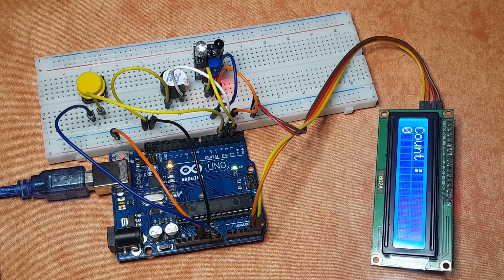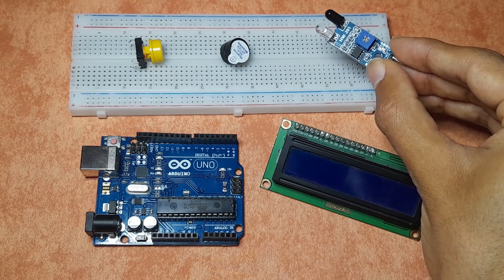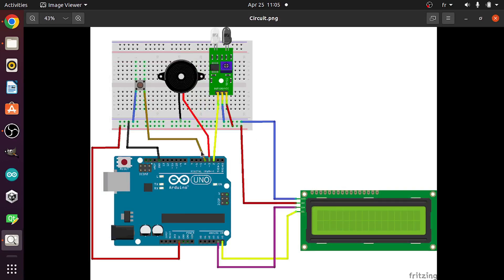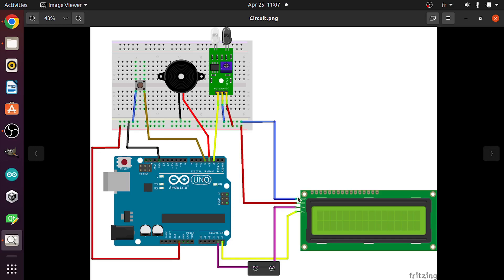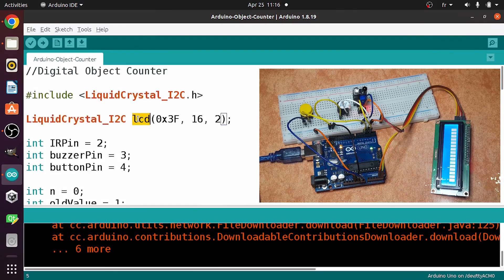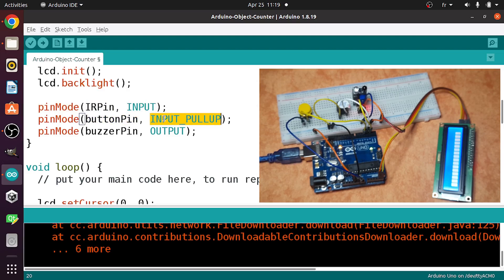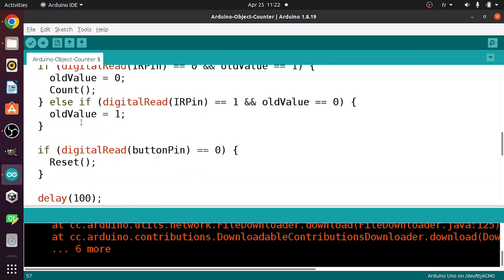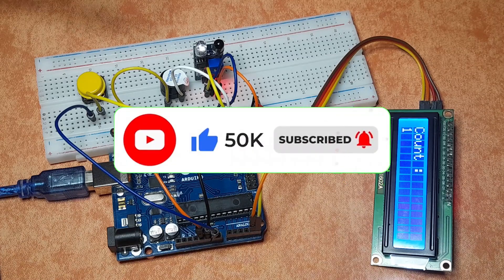Digital Object Counter using Arduino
Let's make a Digital Object Counter Using Arduino!